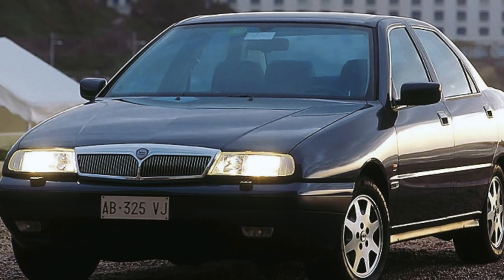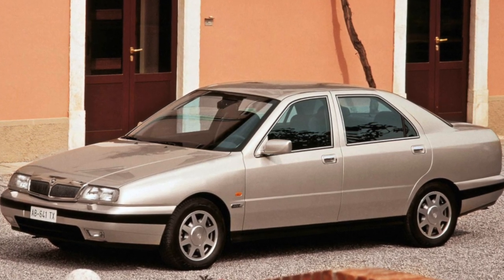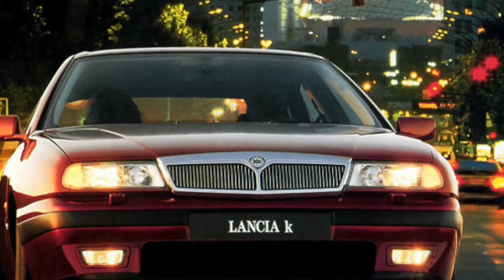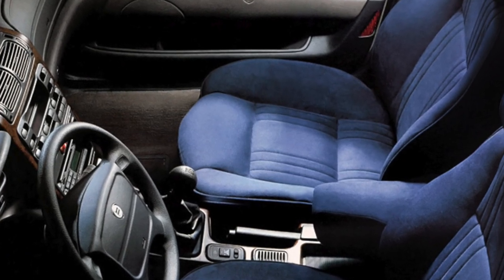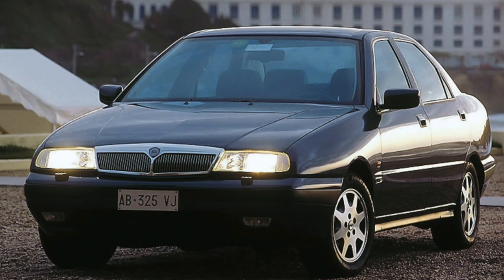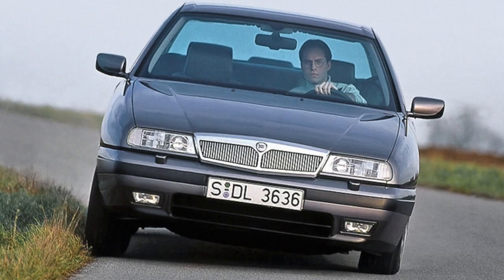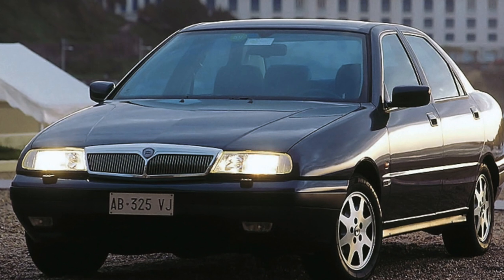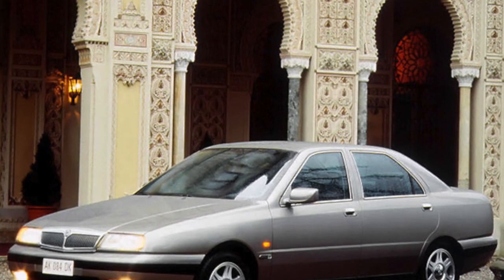Lancia Kappa Problems | Weaknesses of the Used Lancia Kappa 1994 - 2000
Should you buy a used Lancia Kappa 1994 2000? Pros and cons, maintenance costs and common problems of the Kappa.

Transmission problems
Engine reliability